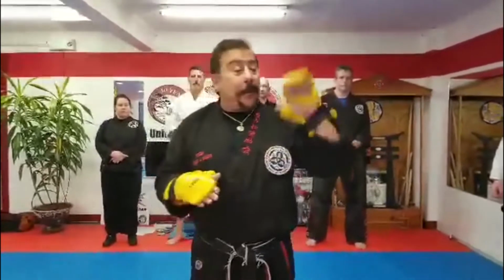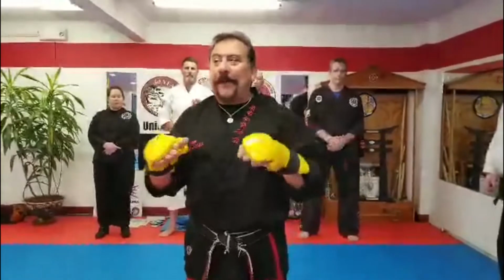TECHNIQUE TUESDAYSwith Master Brent KICKS Crisci! Season 2 E6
Tech Tues Week 7 With IntroTECHNIQUE TUESDAYSwith Master Brent KICKS Crisci!
THIS WEEk:  Sparring Tricks from a real World Champion,
The trick is to say things like that to get your oppenent angry,,,angry people make STUPID MISTAKES IN THE RING ;-)